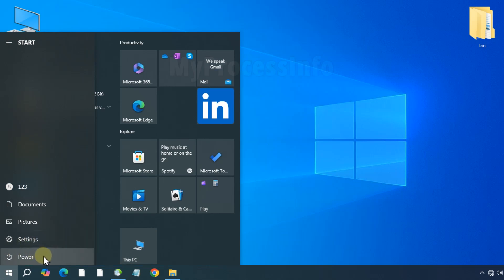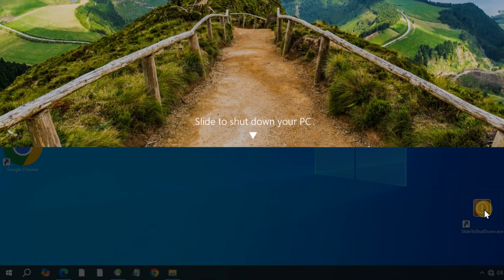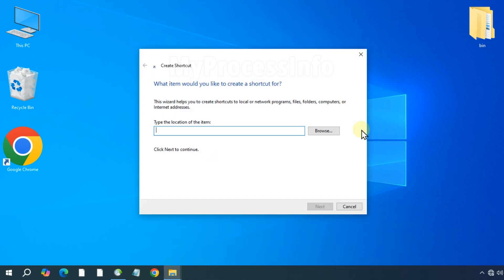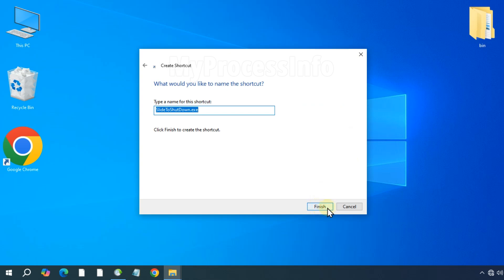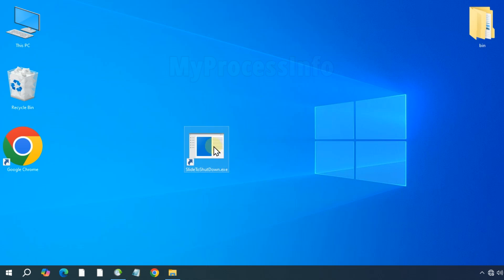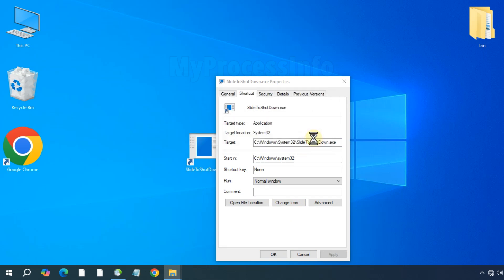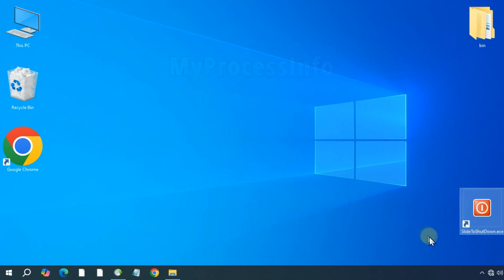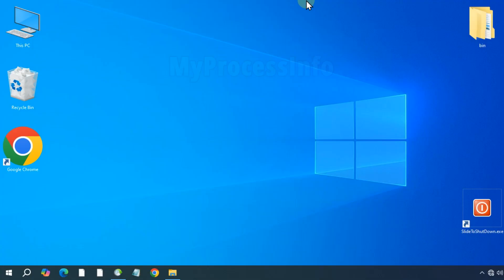New Trick to Shutdown Your Windows 10/11 PC – Try This Now!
Tired of the same old shutdown process? 🚀 Learn how to quickly and efficiently shut down your computer with a unique method that works on both Windows 10 and Windows 11.

In this video, you'll learn:
✔️ A step-by-step guide to this new shutdown trick.
✔️ How to create shortcuts for faster shutdowns.
✔️ Tips to save time and make your PC usage smoother.

💻 Whether you're a tech enthusiast or just looking for quick PC tips, this tutorial has you covered!

💡 Info Covered:
Windows 10 shutdown,
Windows 11 shutdown,
PC shutdown methods,
Windows 10 shutdown commands,
Windows 11 shutdown command,
Shutdown shortcut Windows,
Fast shutdown Windows 10,
Fast shutdown Windows 11,
Shutdown computer Windows,
Create shutdown shortcut,
Windows 10 shutdown shortcut,
Windows 11 shutdown shortcut,